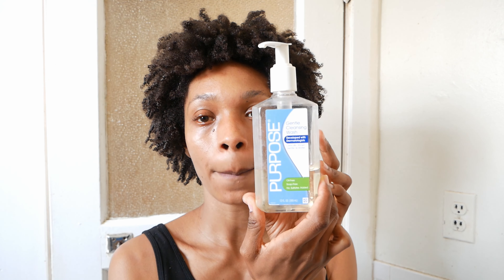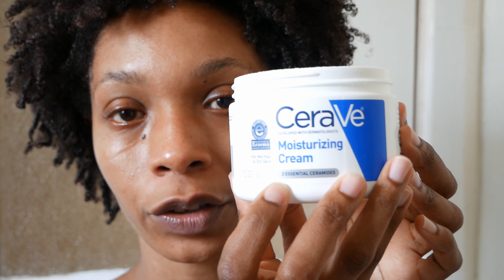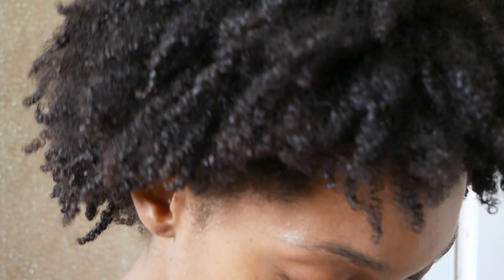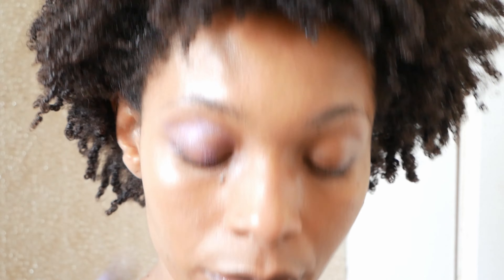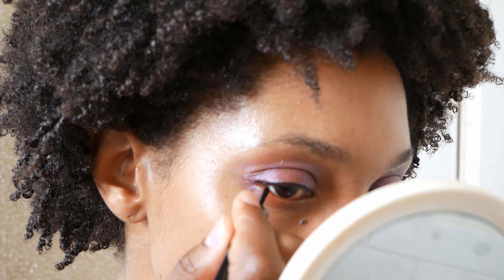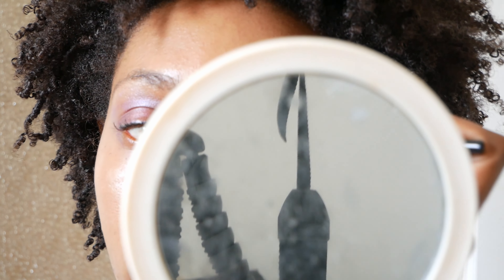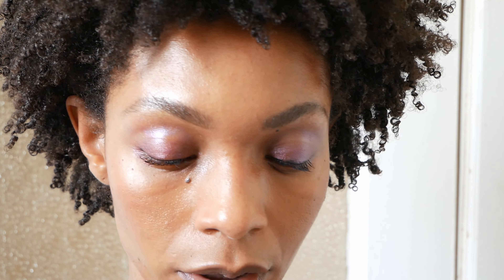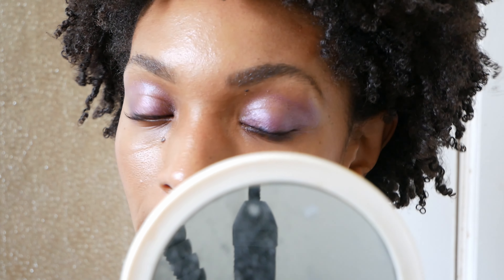Get Ready With Me: Skincare| Makeup| and the Wild West of Bitclout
My Get Ready With Me Video is live! In this video I talk about what Bitclout is, and what I personally think about this virtual Wild West of cryptocurrency all while doing my skincare, hair and makeup. As always, I try my absolute best to keep my skin clean and healthy,  and have a super easy  and affordable go to  everyday  hair and makeup look.

CHAPTERS:
0:00 Intro of what this video is about
0:34 Start of actual skincare routine
0:51 What is Bitclout?
1:00 You can invest in a person instead of a company
1:50 How you can capitalize yourself on your bitclout platform
4:00 Start of my makeup
4:15 Celebrities and models that are on bitclout
5:35 Bitclout is for eveyone, not just influencers/celebrities
6:05 People give away money on bitclout
7:12 Start of my eye makeup
13:55 Info on private wallet and private key on bitclout
16:46 Doing my hair

Comment and like this video, and let me know what you like about it, what you didn't like  about it, and what you would have like to see more of. Any feedback is great!

SHOP THE FULL ROUTINE:
Cleanser: Purpose Gentle Cleansing Wash
Eyebrow Pencil: Maybelline New York Brow Ultra Slim Defining Eyebrow Pencil, Deep Brown
Eyeshadow:  PX Look Eyeshadow palette (I could not find the one I bought :(  )
Eyeliner: e.l.f. Cosmetics Liquid Eyeliner - Black
Lips: Black Radiance Perfect Tone Hd Lip Sculptor in Melanin Princess